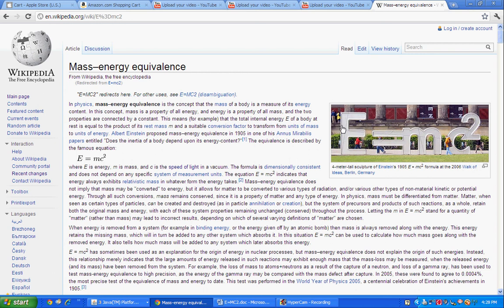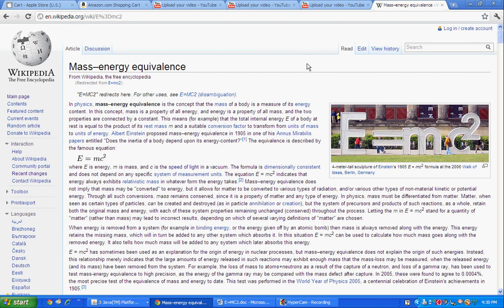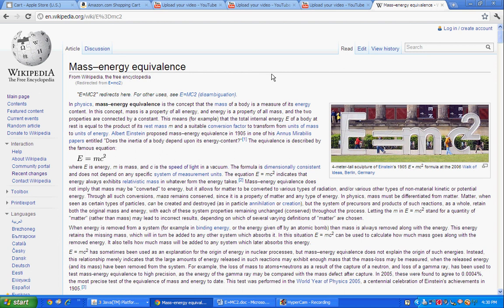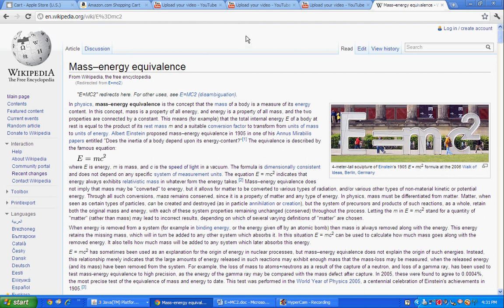E=MC2 For Normal People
I explain Eisenstein's most famous equation ever E=MC2 in terms any normal non-physicist will understand.